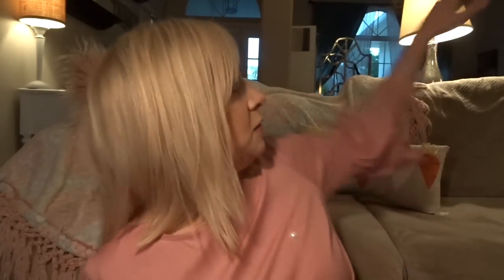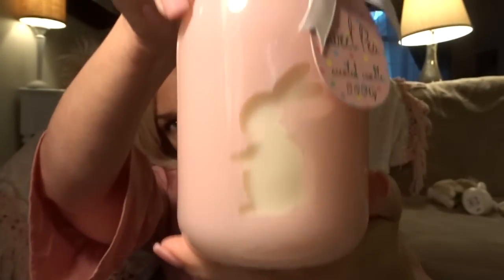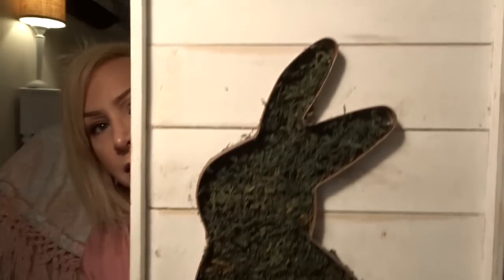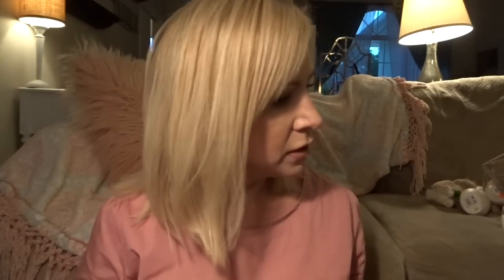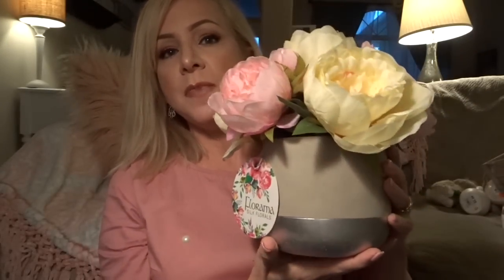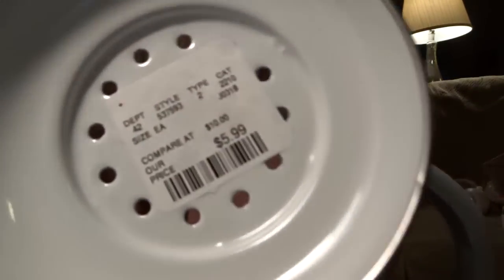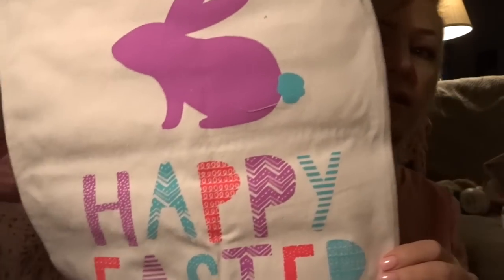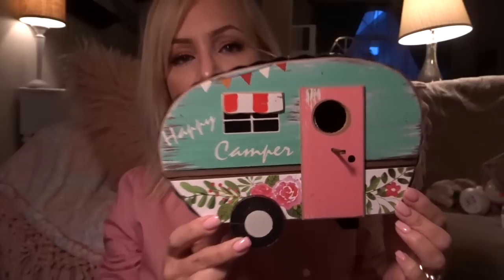EASTER HOME DECOR HAUL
Hi Friends! Have been gone working on some home projects. Was so excited to get back in the grove and share this haul. A HUGE Thank you to all my loyal subscribers your friendship means so much! See you guys soon in my next video !